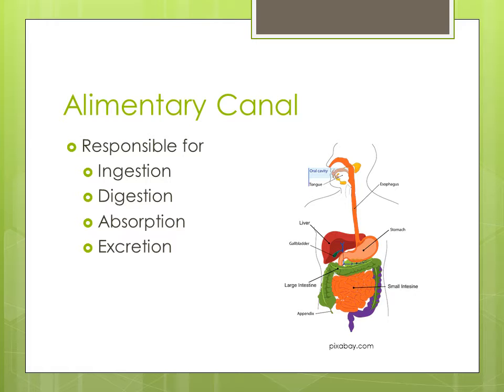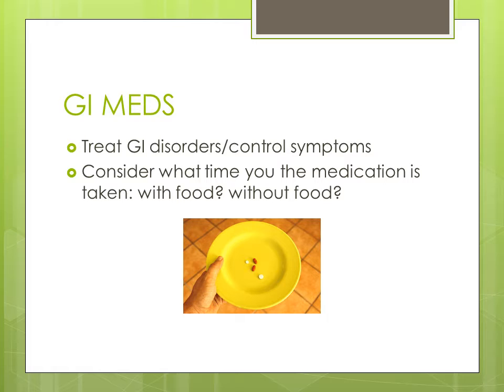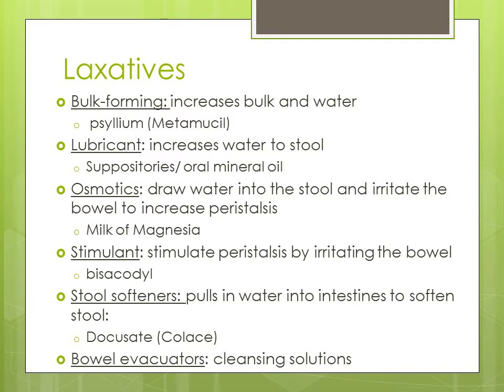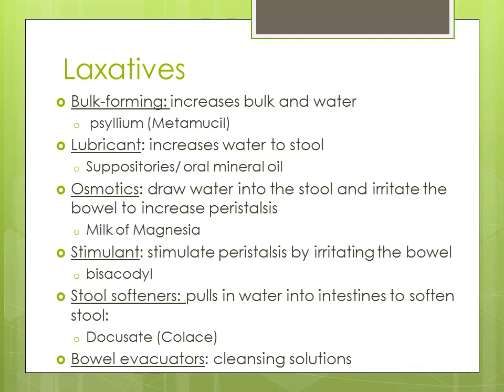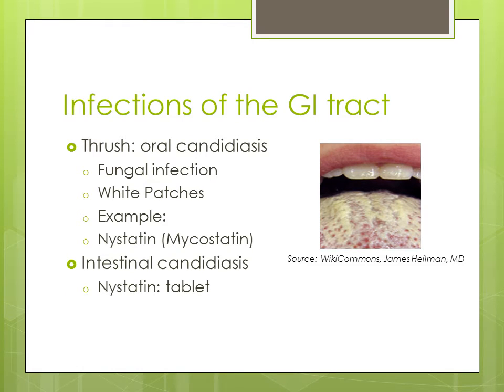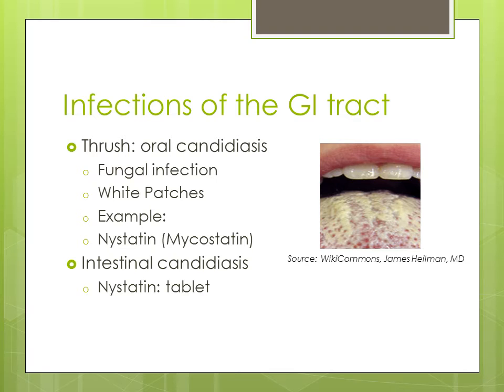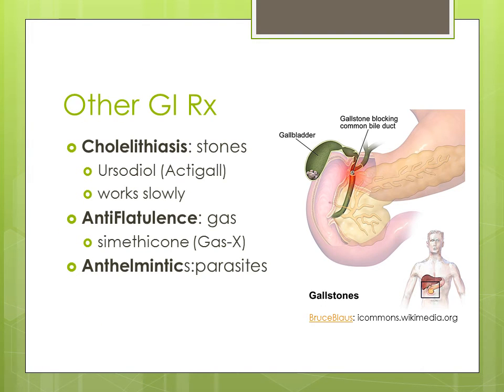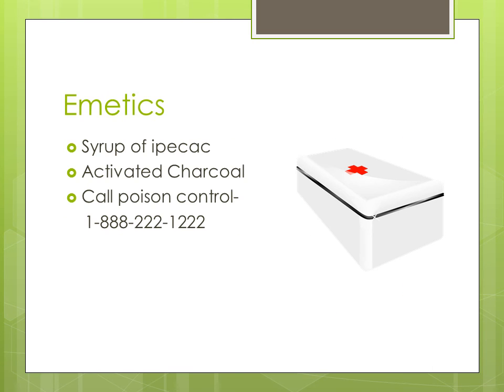Pharmacology Basics: GI Medications Part 1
This basic pharmacology video reviews GI medications. This video is designed for the nursing student to master basic pharmacology content.